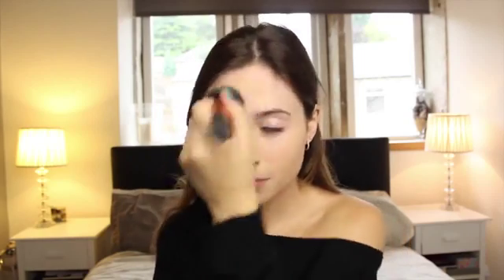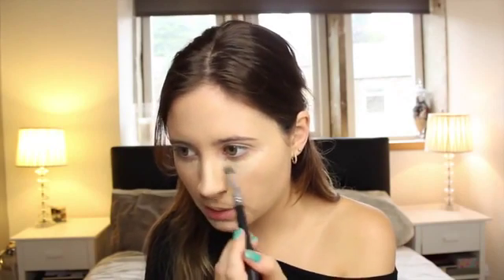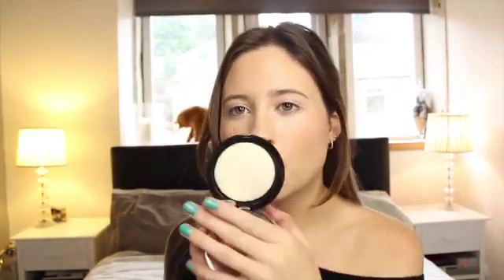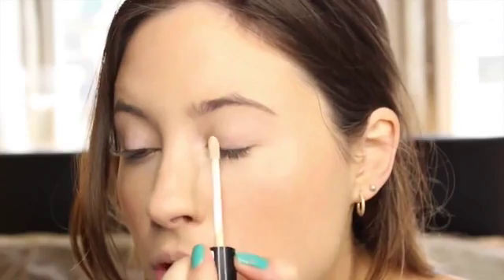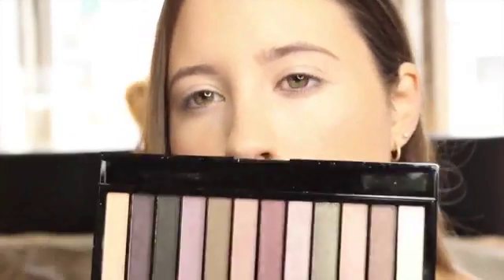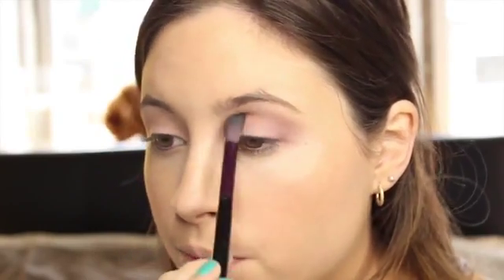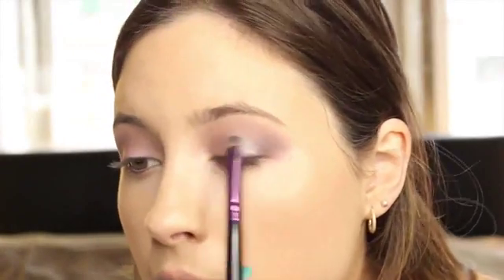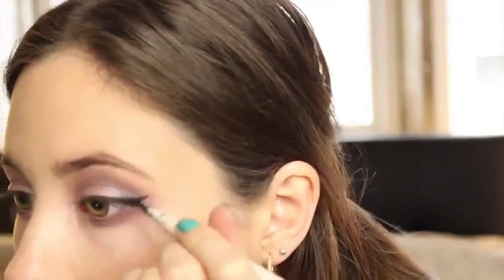Easy Smokey Purples Drugstore Makeup Tutorial MeMyMouse1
_ Hello. This is the [Makeup  Tutorial ] video for the girls. You can refer yourself how beautiful yourselves. [Makeup Tutorial]